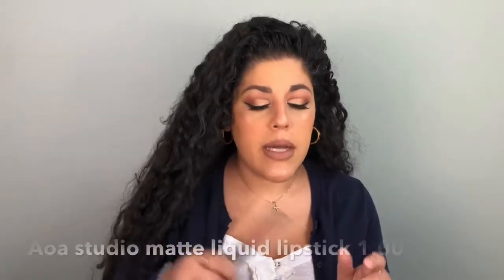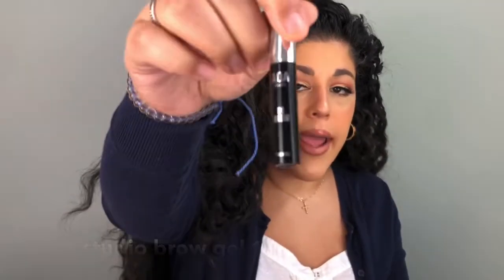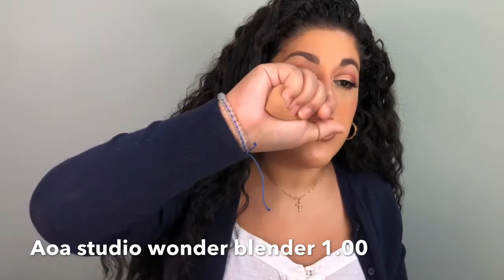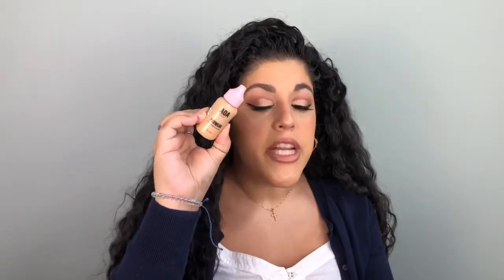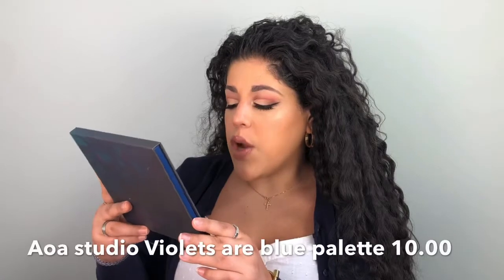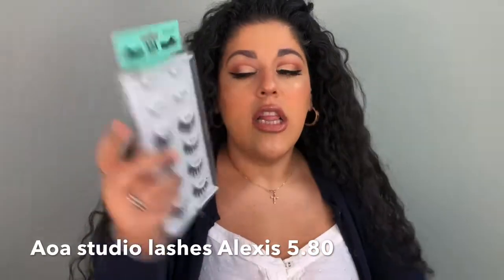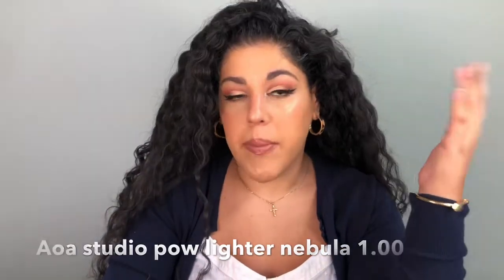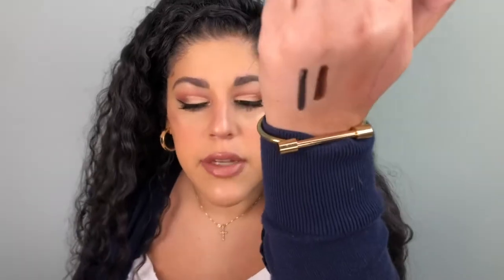My Shop Miss A Holy Grails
Everything I mentioned in this video ⬇️

Aoa studio. Perfect blush wispy 1.00
Aoa studio violets are blue palette 10.00
Aoa studio skinny mascara 1.00
Aoa studio lashes Alexis 6 pack 5.80
Aoa studio pow lighter nebula 1.00
Aoa studio artista liquid eyeliner 1.00

Similar videos ⬇️

My hair routine

Full face of shop miss a

Shop miss a satin foundation review

Shop miss a pro wear foundation